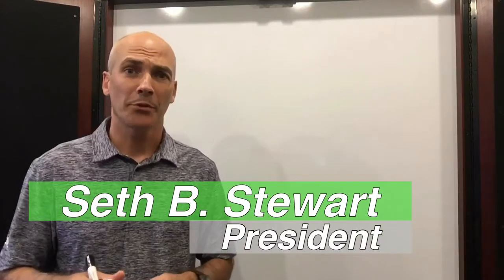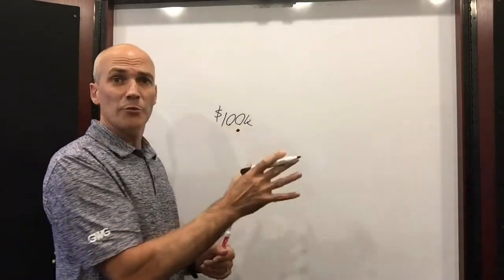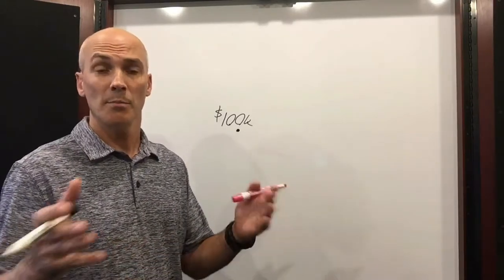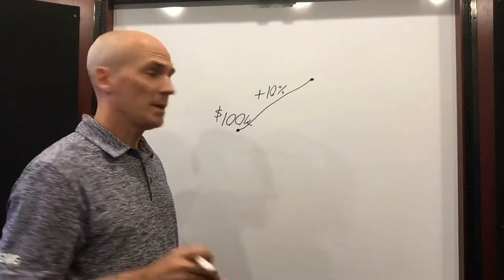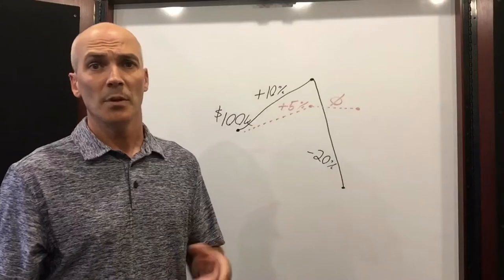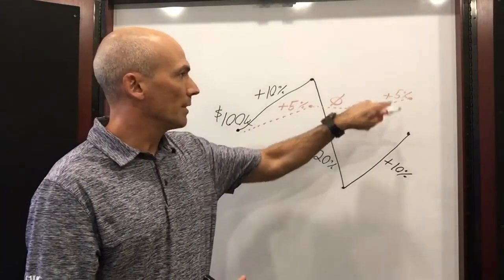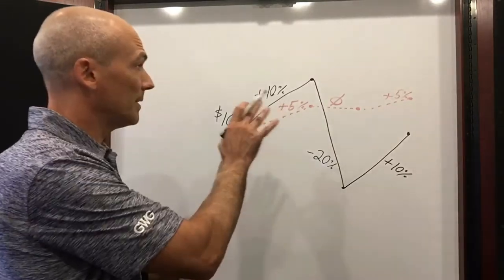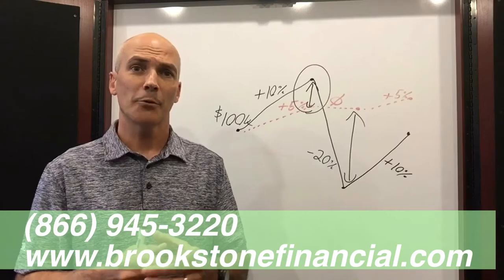Everything You Need to Know About Indexing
If you’re interested in protecting your hard earned savings and investments then you MUST watch this short video!